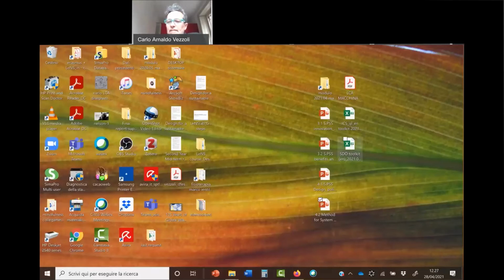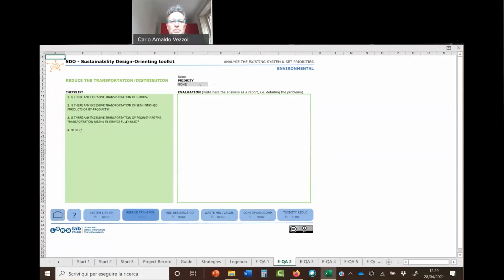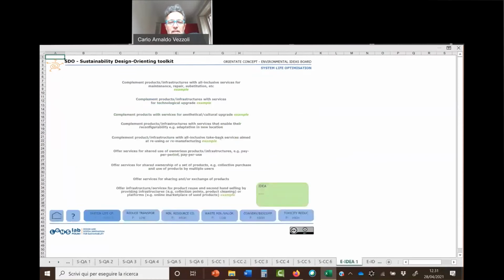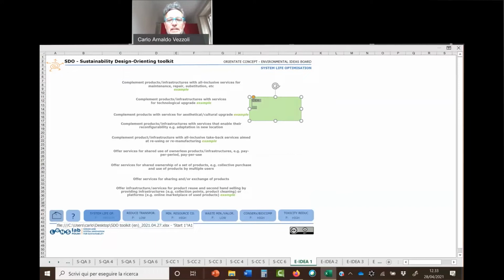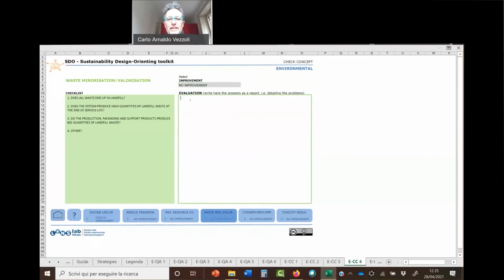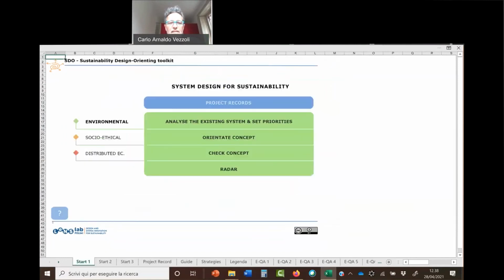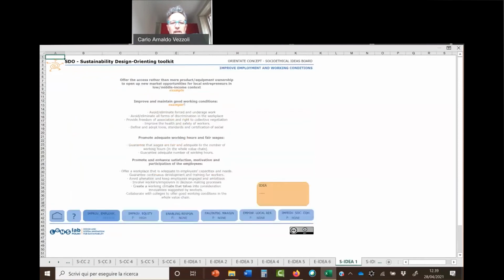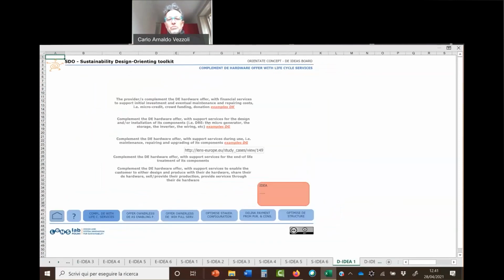SDO Sustainable Design orienting toolkit